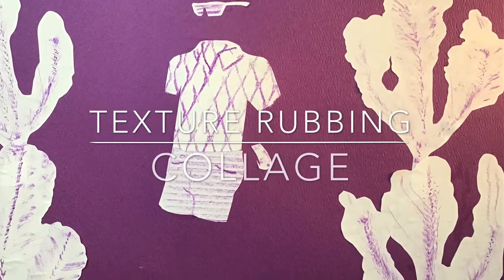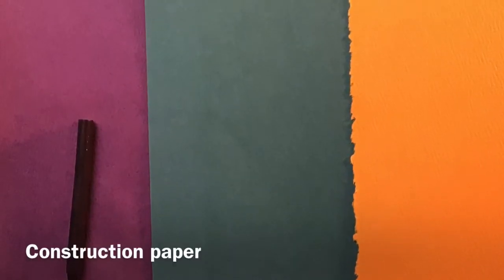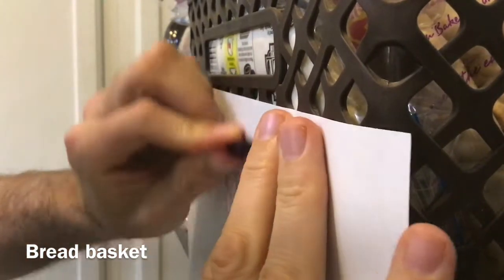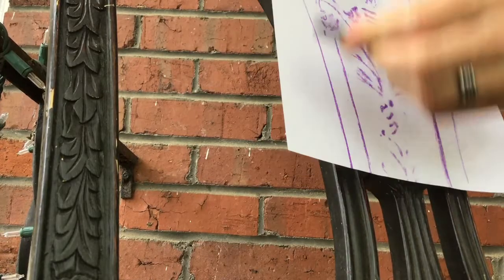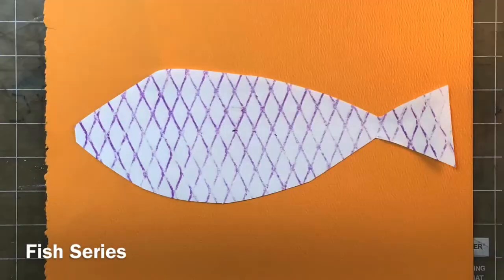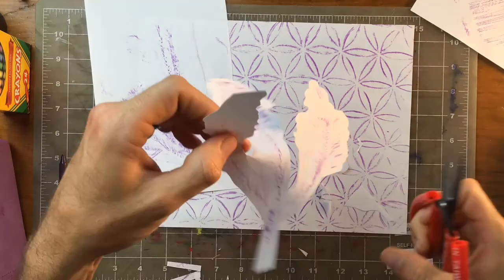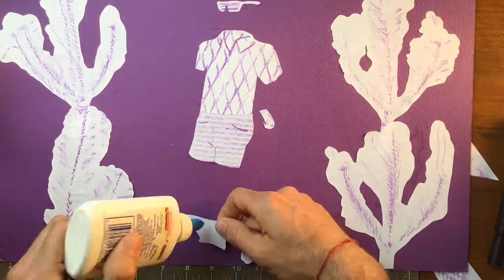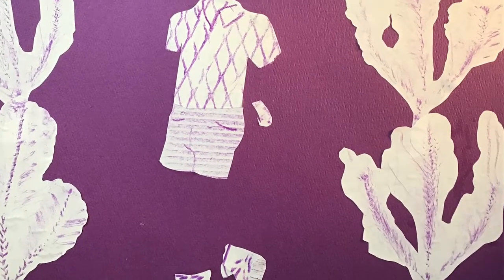Texture Rubbing Collage with Music